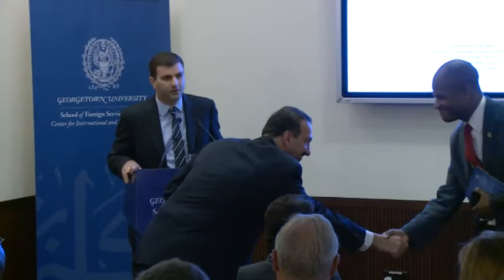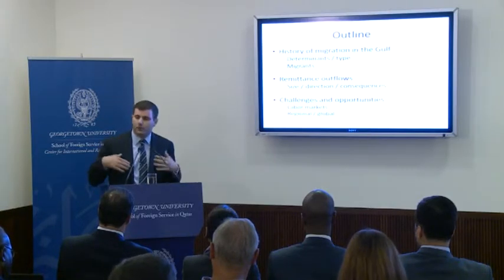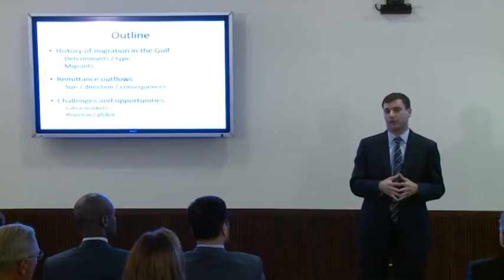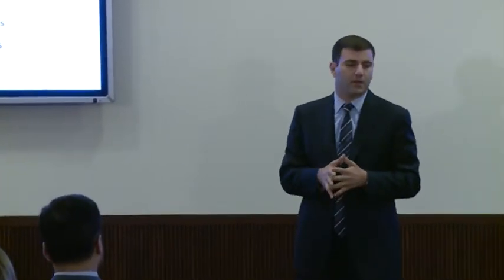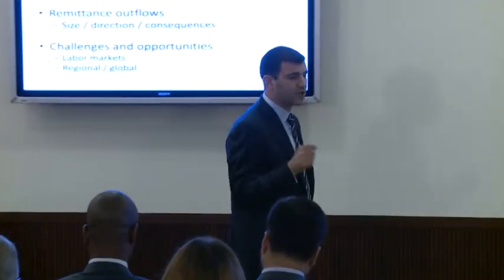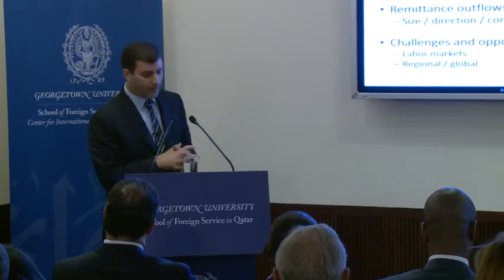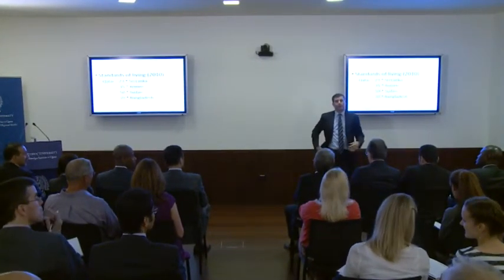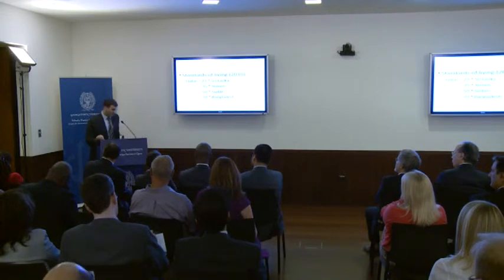George Naufal Economics on Migration in GCC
Center of International Regional Studies Monthly Dialogue with George Naufal